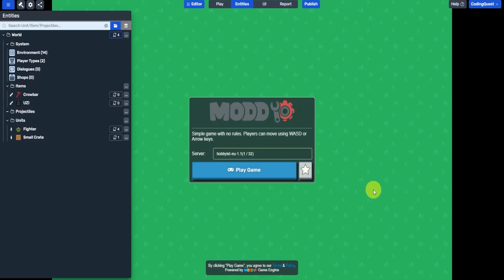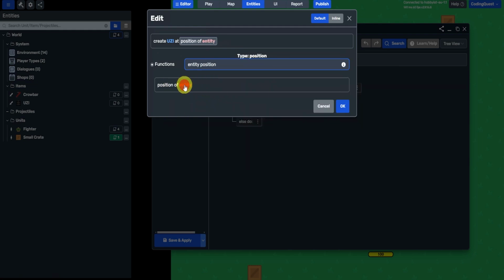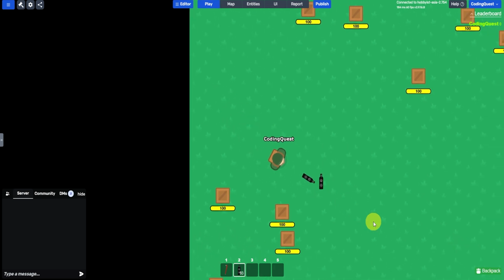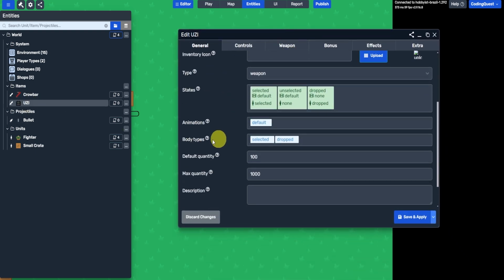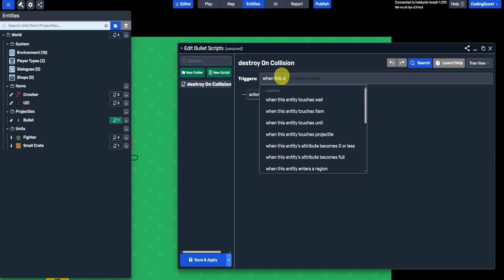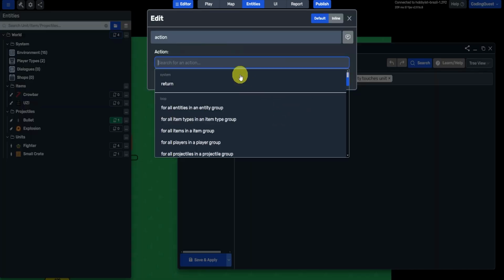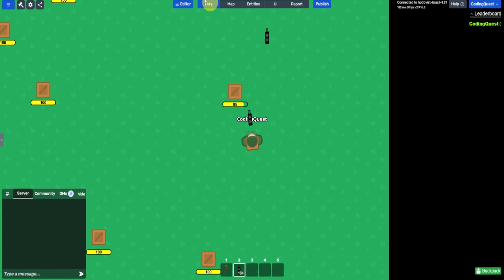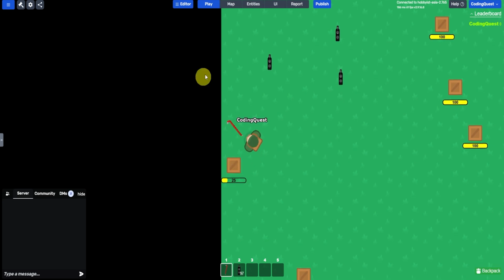How To Create a Battle Royal EP 2 || Moddio Tutorial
Chapters:
00:00 - Adding Boxes
02:30 - Bullet Effects
04:30 - Fixing Weird Bullet Interactions